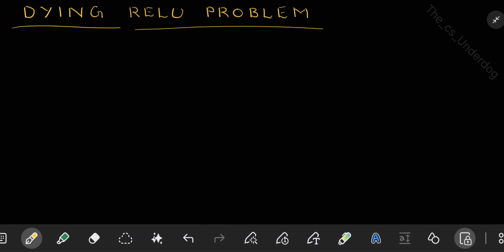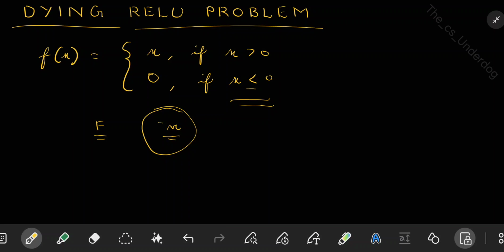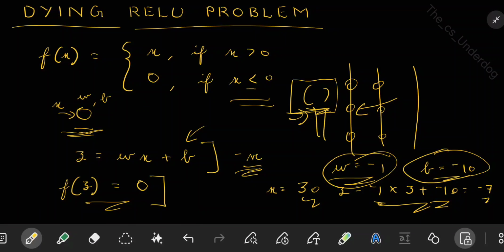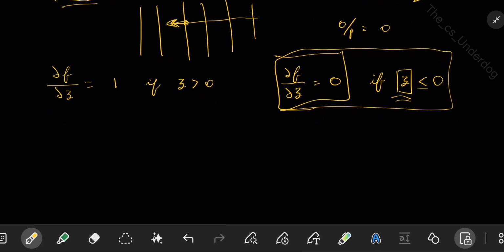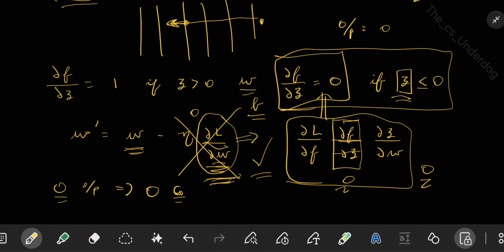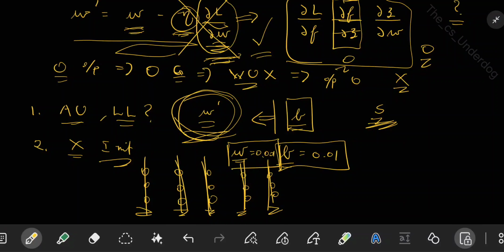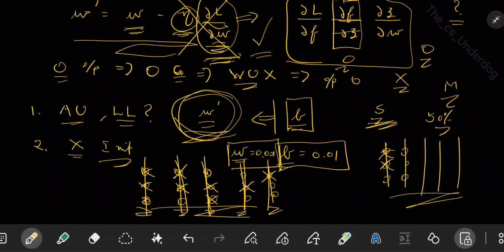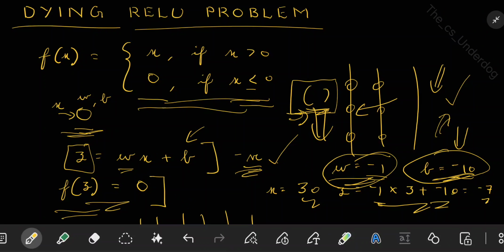Dying ReLU Problem | Machine Learning Lecture 103 | The cs Underdog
This lecture explains in detail about dying ReLU problem which affects neural networks using ReLU activation function.